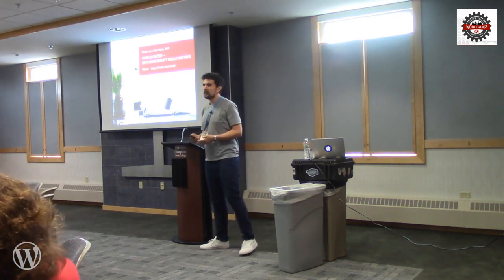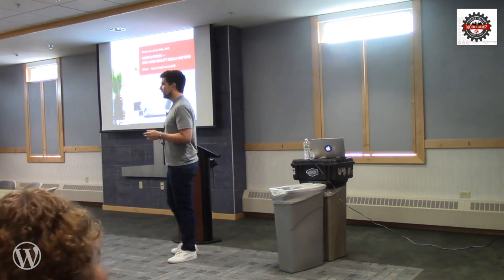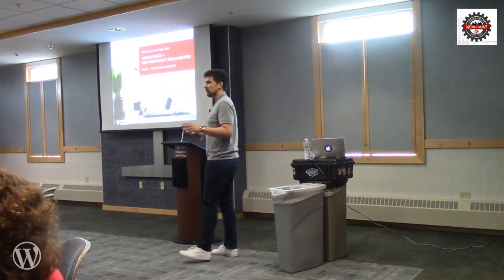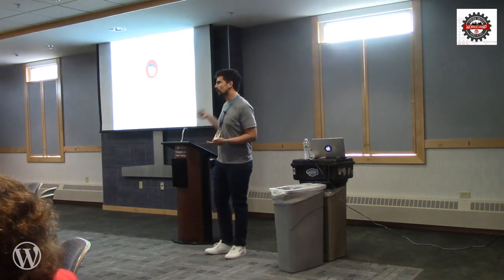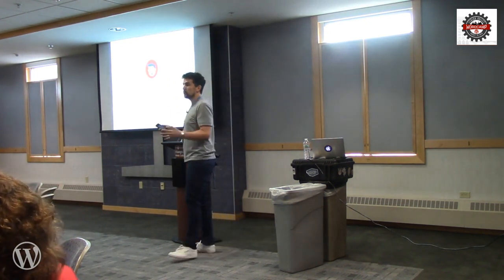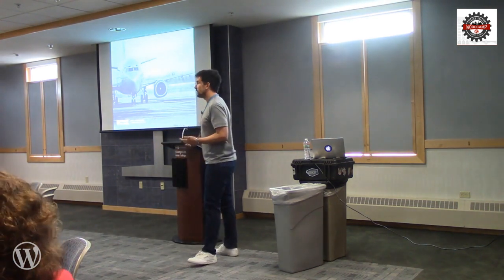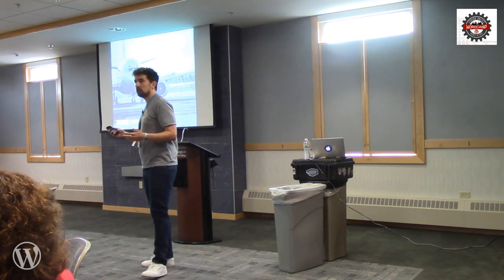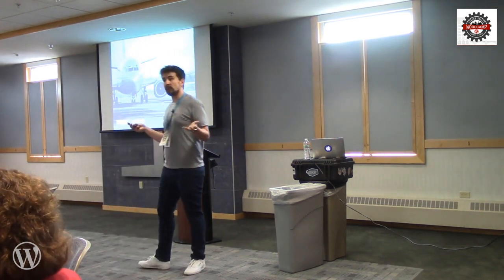Guillaume Molter: Code is Poetry — Why Code Quality Really Matters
Constant code refactoring, missed deadlines and exploding costs are some of the consequences of bad code quality.
In this talk I will try to convince you that good code quality, whether you are a one-man shop or a full-fledged development team, will help you to become truly Agile, honor deadlines and will improve the general happiness and motivation of your team.